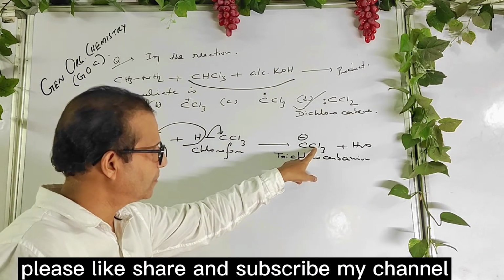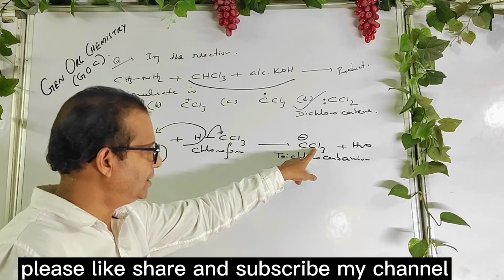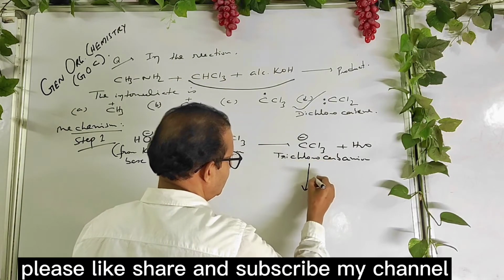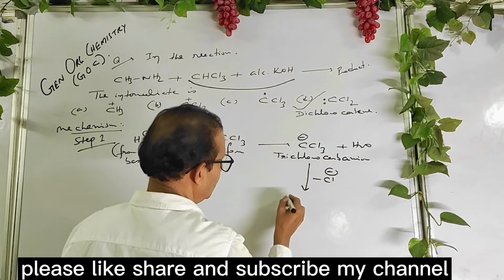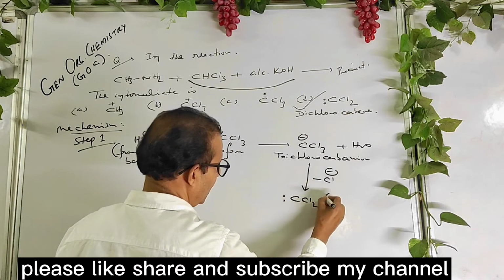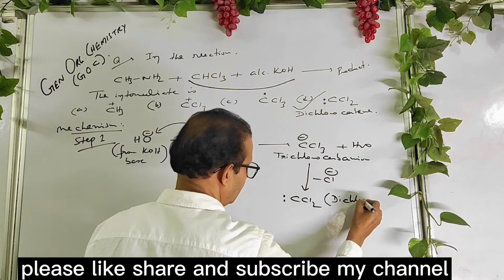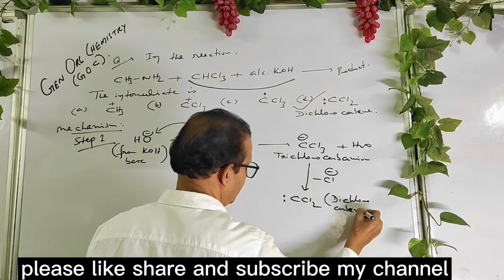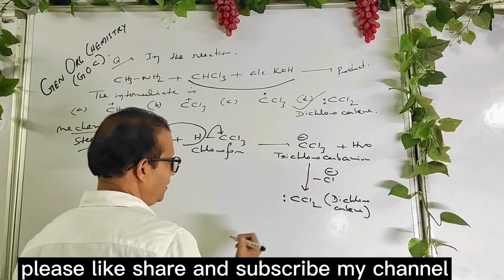NEET / JEEMAINS / COMED-K 2022 Exp Q/Explanation ( Part -02 ) (GOC) General Organic Chemistry